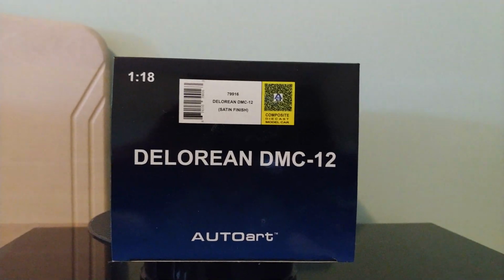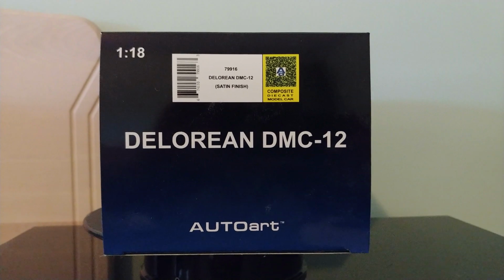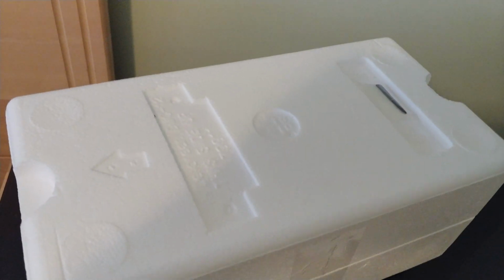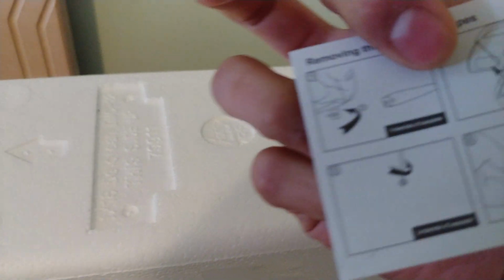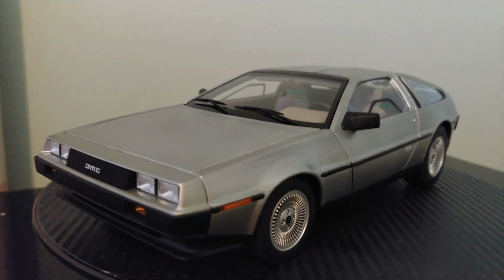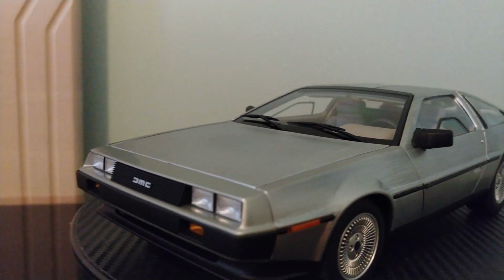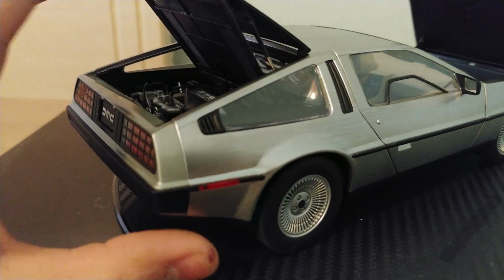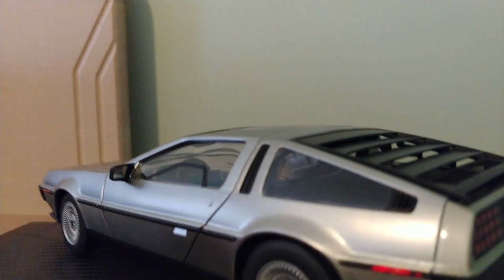AUTOart 1/18 Delorean DMC-12 Composite Diecast Model Car Review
The DMC-12 is the most iconic mid-engine type car ever that came out of United States. It looked futuristic and cool especially with the gulf wing doors but it lacks serious performance.

Here it is as a diecast collectible model you and I can collect.